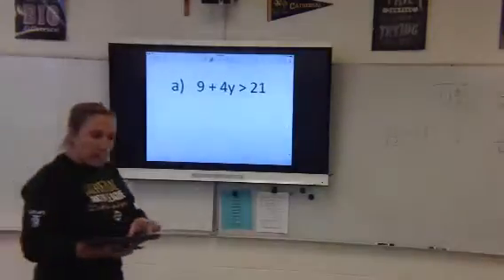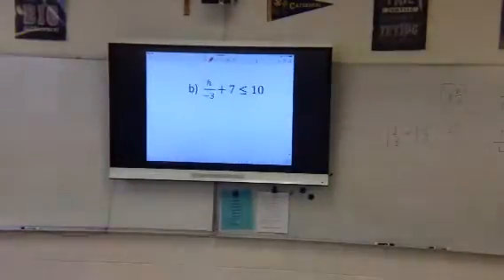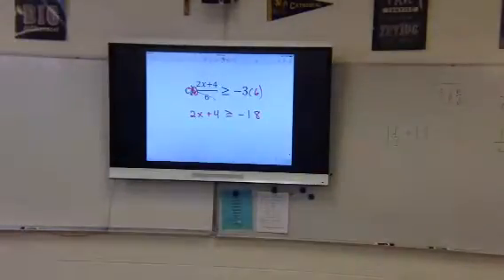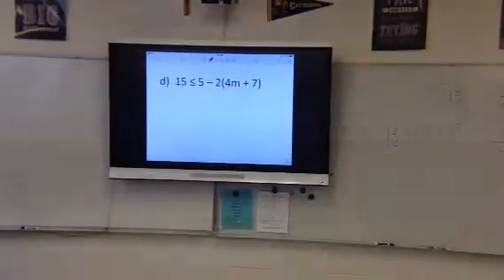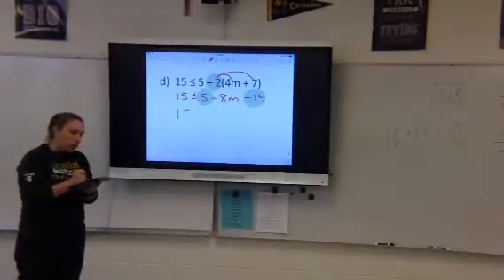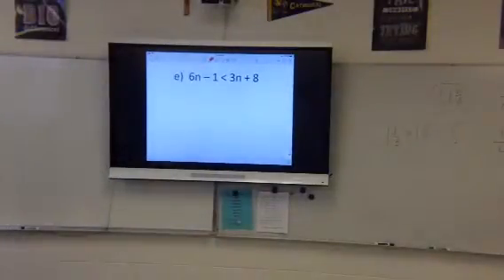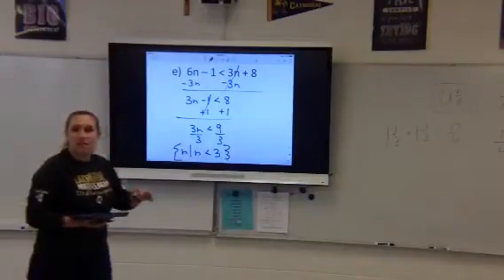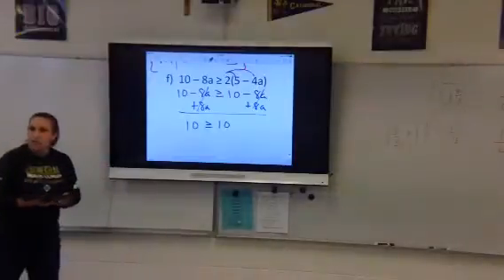Part 1: 3-4 Lecture Notes